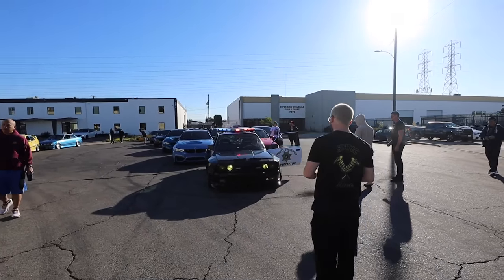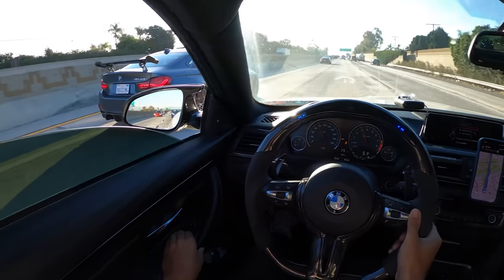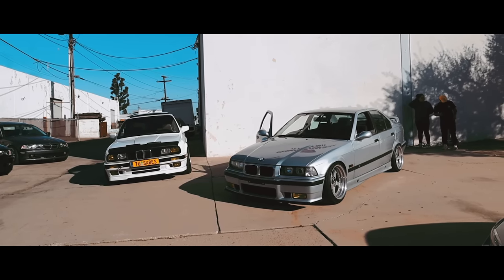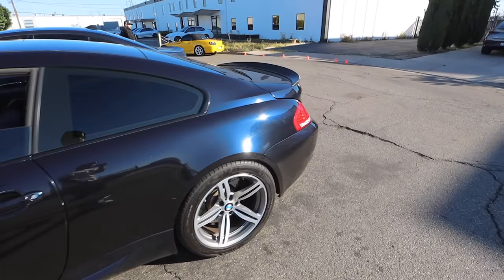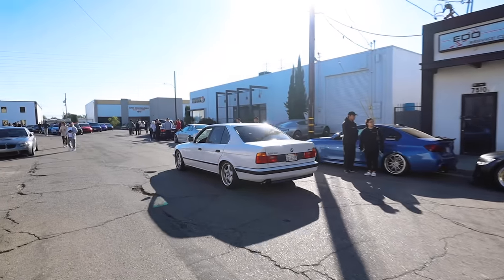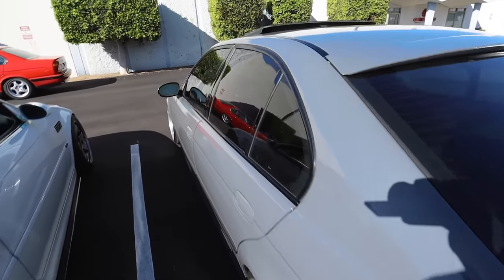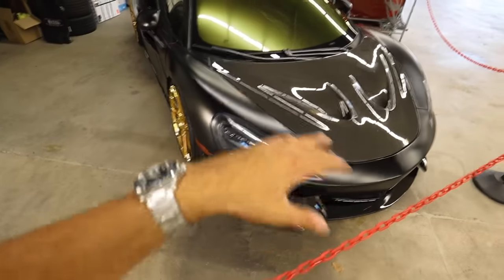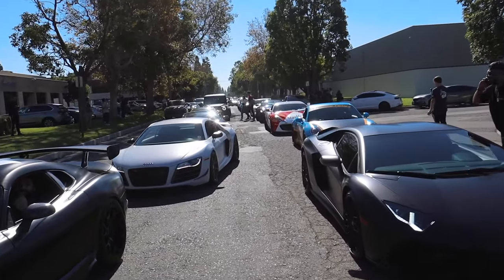Chasing BMW Drivers In A Straight Piped BMW M4 F82 To SUPERCAR MEET [LOUD EXHAUST POV]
Shop This Deal Before It Ends!

Welcome back to the channel ladies and gentleman! Today we hop inside of the straight piped BMW M4 F82 and start the week off by chasing BMW Drivers to a an awesome BMW M only car meet and then we POV drive over to a supercar meet in SoCal. This BMW M4 F82 has a very loud straight piped AWE Track Exhaust (Non Res), a stage 2 tune from Alpine Motorsport, 20 inch Blaque Diamond wheels and a beautiful Carbon Fiber LED Steering wheel from Carbontastic  @realcarbontastic   Enjoy!
- Beemer Fam